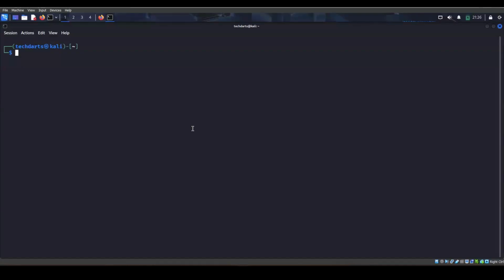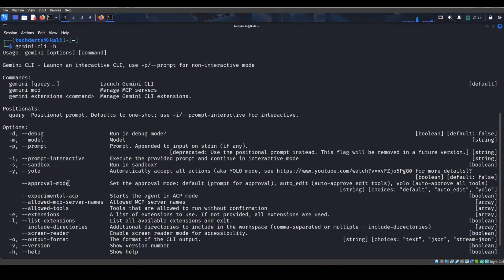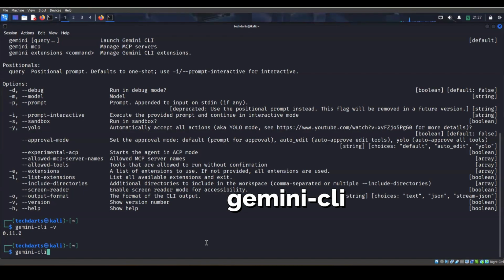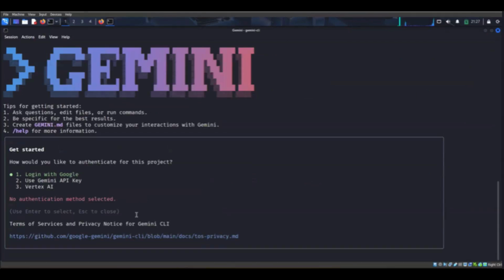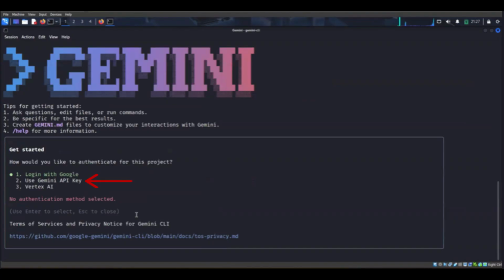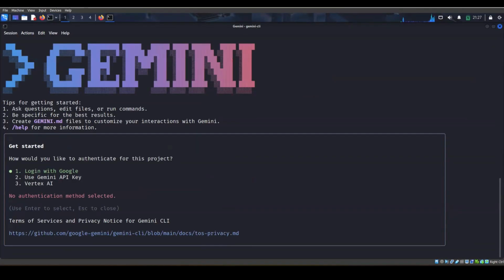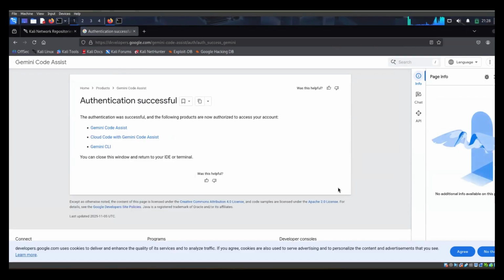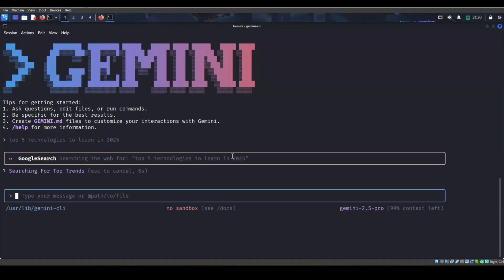How to Use Google Gemini in Your Kali Linux Terminal? Full Setup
In this video, I show how to install and set up the Gemini CLI on Kali Linux. Gemini CLI lets you run Google’s Gemini model directly from your terminal, making it easy to generate code, debug, automate tasks, and work with AI without leaving the command line. I walk through the installation steps, authentication using Google login, and how to run your first command.

Timestamps
00:00 - Intro
00:08 - What is Gemini CLI?
00:26 - Features
01:08 - Installation Steps
02:10 - Example Prompt